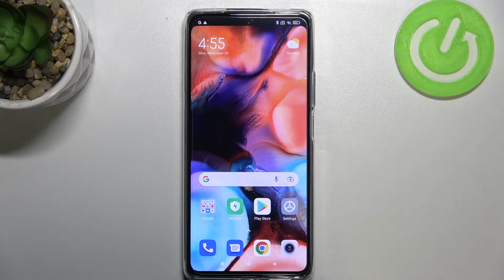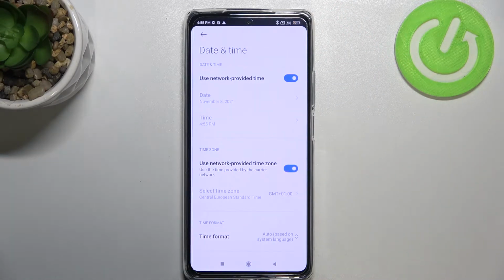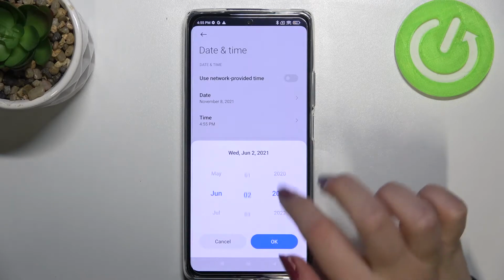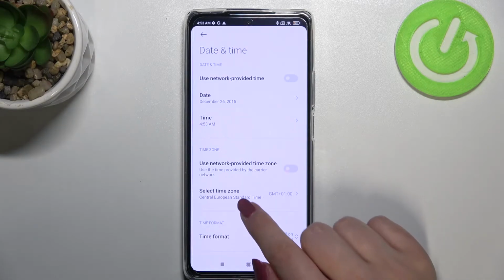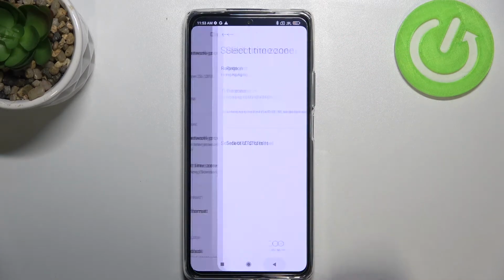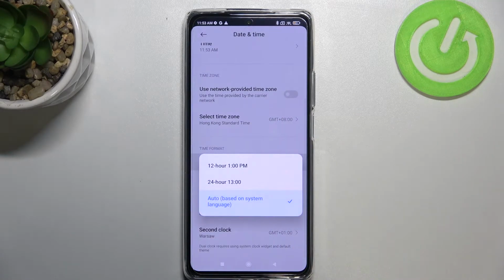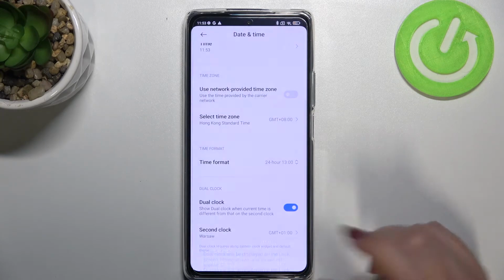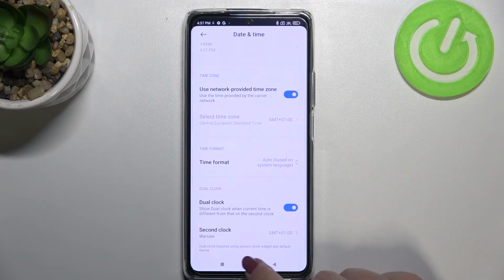How to Change Date And Time in XIAOMI 11T Pro - Date and Time Settings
Do you want to know how to change the date and time in XIAOMI 11T Pro? Let's open this tutorial and find the Date and Time settings, and then follow our instructions. We will show you how to start using network-provided time and time-zone, how to set current date and time, how to change time zome or how to change time format. Would you like to discover more about XIAOMI 11T Pro?